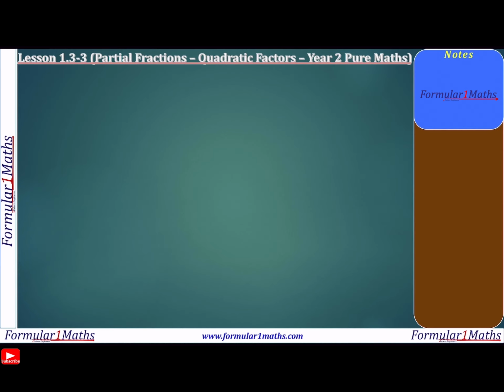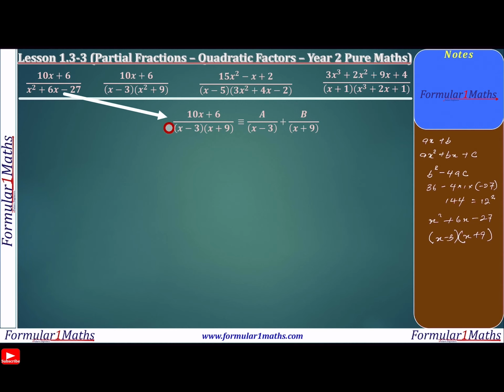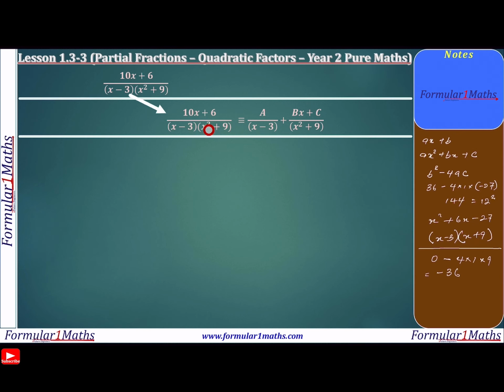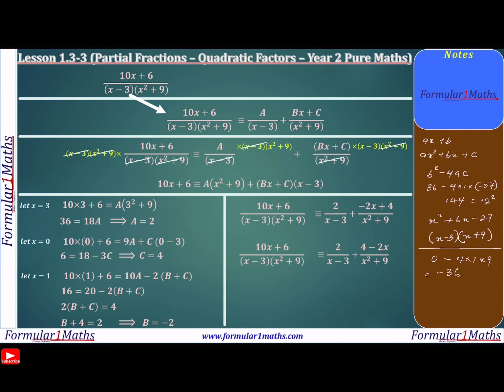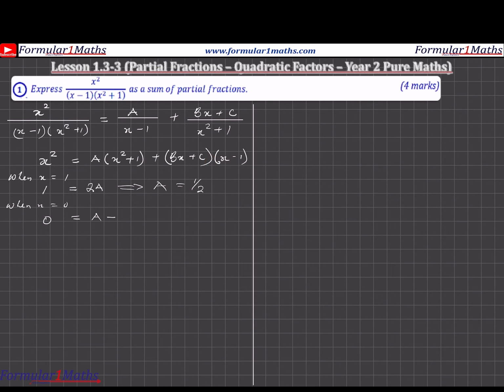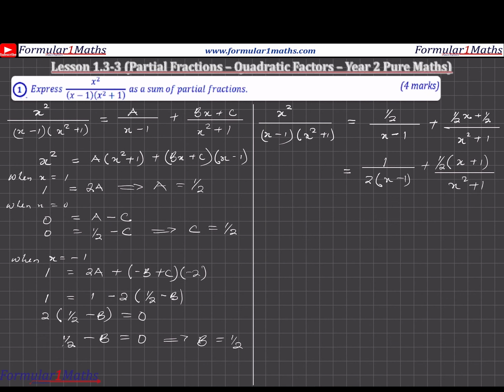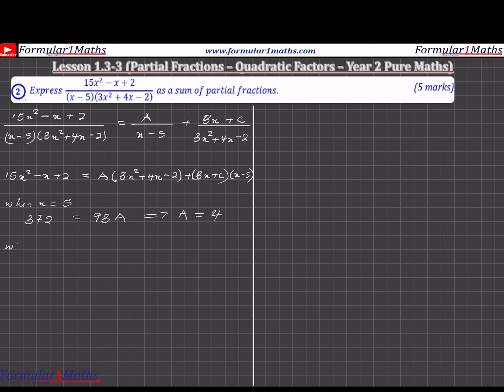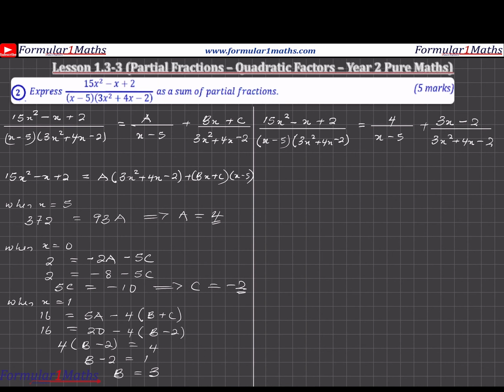Partial Fractions (A Level Pure Maths - Year 2 - Lesson 1.3-3)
Partial Fractions  (Pure Maths – Year 2)